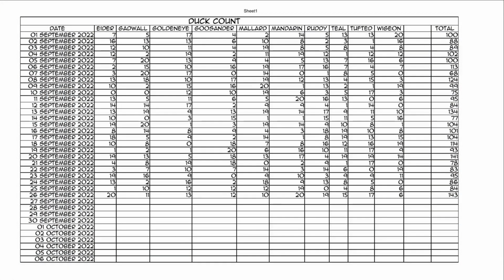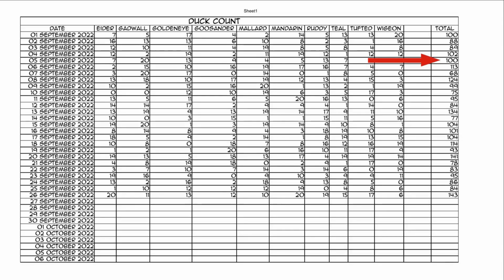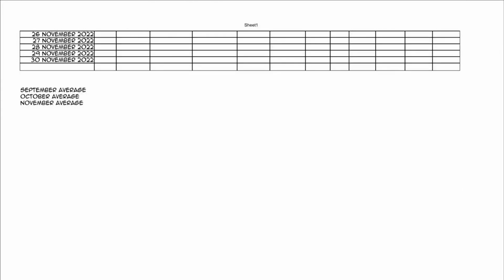#1 Python Coding for Beginners | Our Example Problem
This is the first in a course of videos where you'll learn the basics of coding using Python.
I use an example driven approach where we look at a typical problem that benefits from being 'computerized' and then learn enough of how to code to be able to solve that problem.
In this video I explain the background to our example - a way to survey the number of ducks at our local pond - looking first at how a manual system would do it.